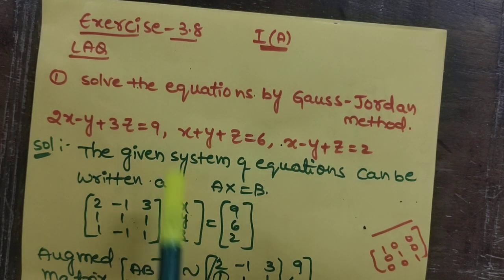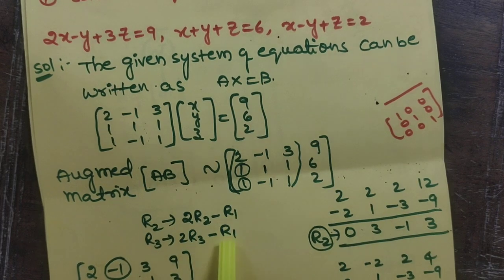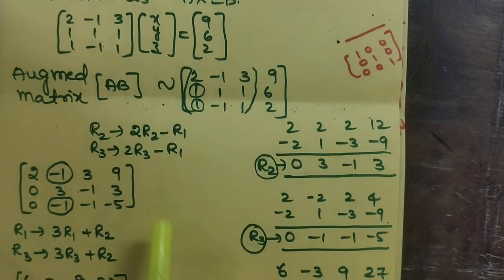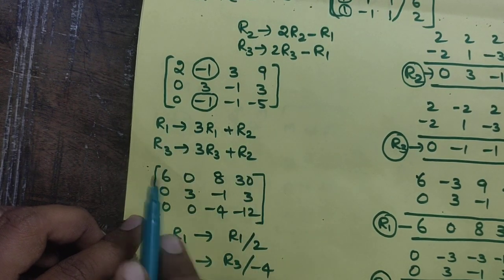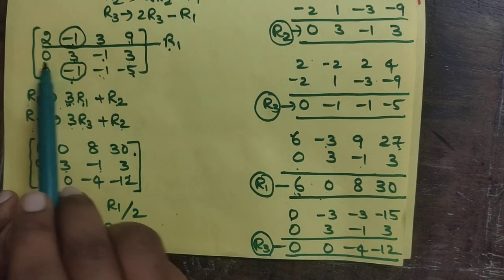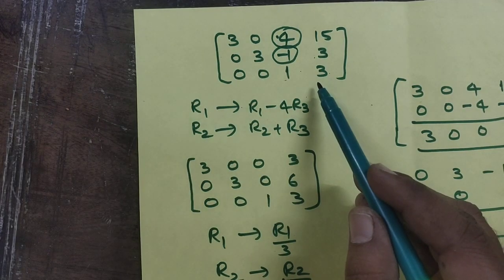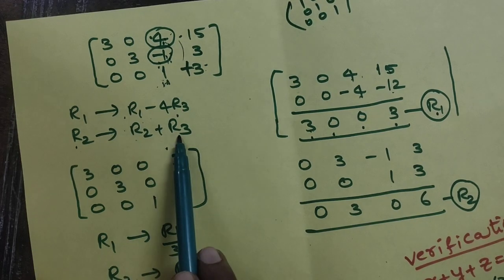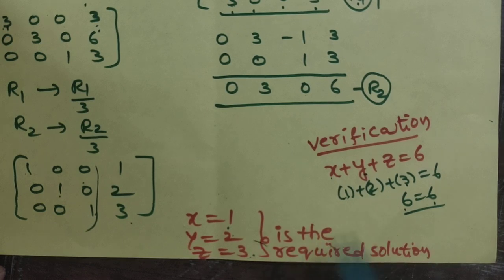MATHS-1A "Solve the eqsn by Gauss-Jordan method 2x-y+3z=9, x+y+z=6, x-y+z=2" 8M Question on 26-11-21